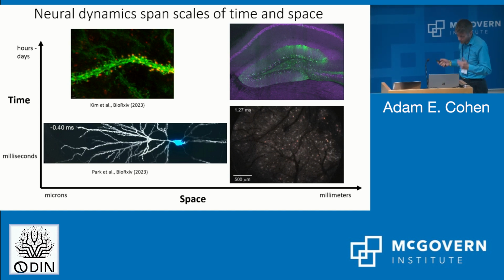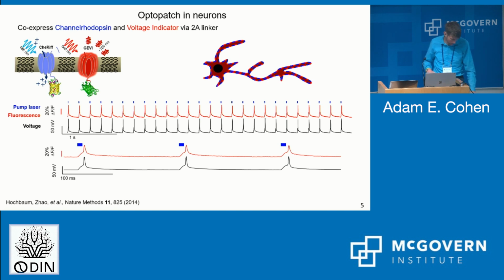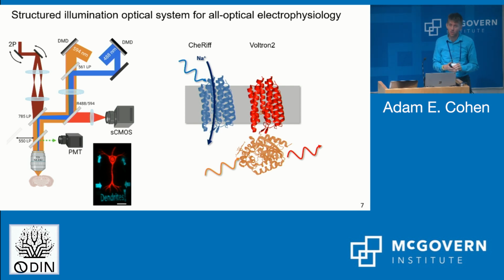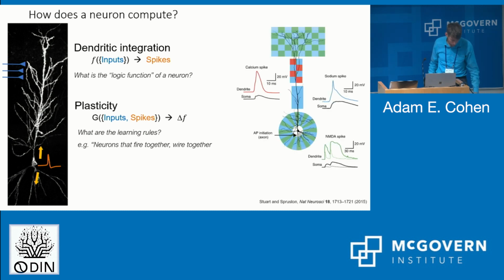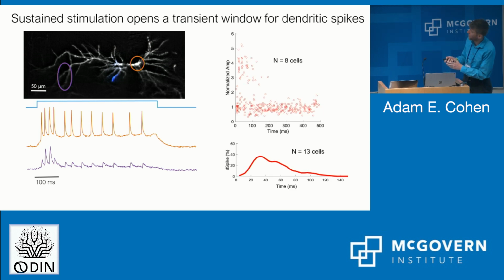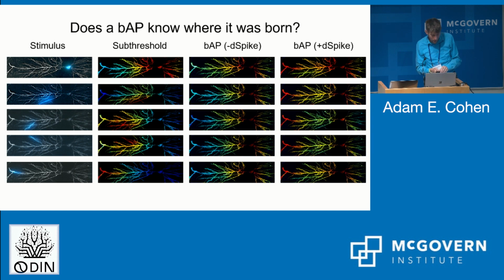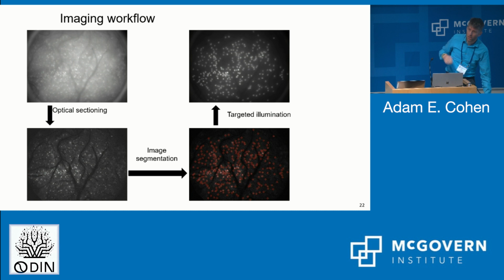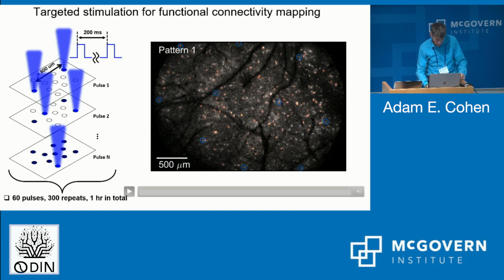Day 1 Session 1, Adam Cohen, Voltage Imaging: all-optical electrophysiology of neuron excitability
Session I. New devices and high throughput acquisitions
Session I of the ODIN Symposium was focused on new devices and high throughput acquisitions. This session will featured talks by leading experts in the field. The talks covered both electrical and optical recordings of brain activity at high spatiotemporal resolution. The session concluded with a discussion on the future of high throughput neuroscience.